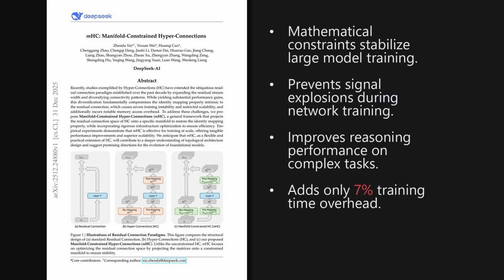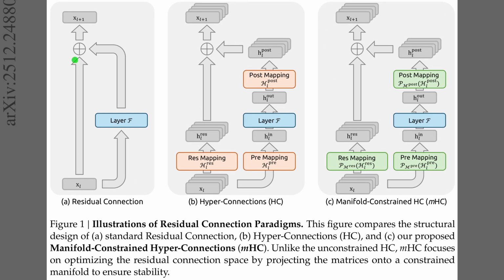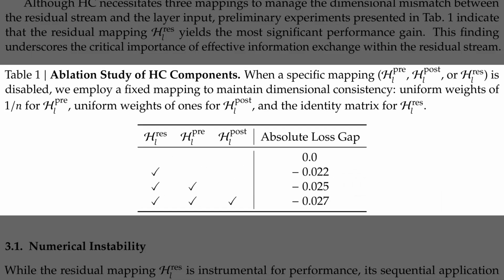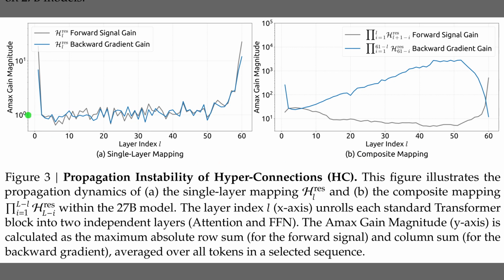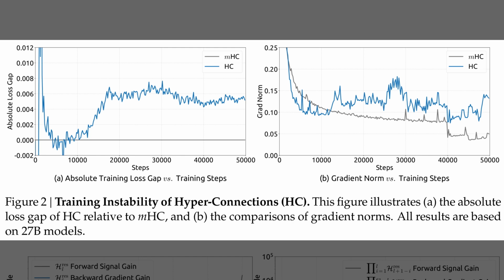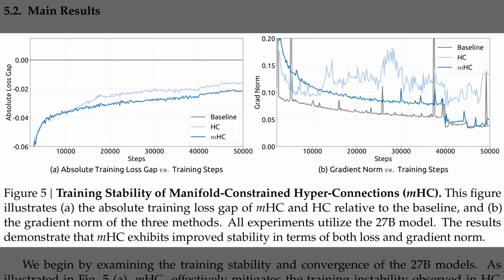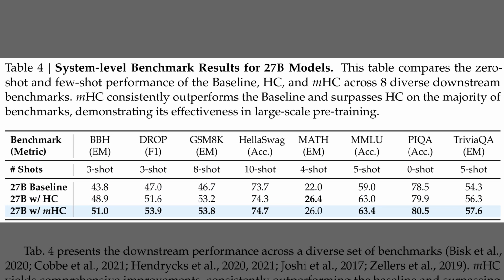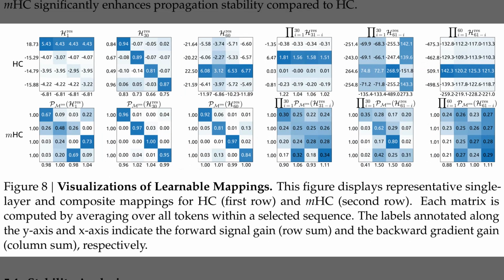mHC: Stable and Scalable Hyper-Connections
In this AI Research Roundup episode, Alex discusses the paper: 'mHC: Manifold-Constrained Hyper-Connections(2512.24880v1)' This paper introduces Manifold-Constrained Hyper-Connections (mHC) to improve the structural design of neural networks. While original Hyper-Connections expanded residual stream width, they often compromised identity mapping, leading to training instability and memory overhead. mHC addresses these issues by projecting the connection space onto a specific manifold to restore stability and scalability. The framework includes infrastructure optimizations to ensure efficiency during large-scale training. These improvements allow for superior performance in foundational models while maintaining practical memory usage. Paper URL